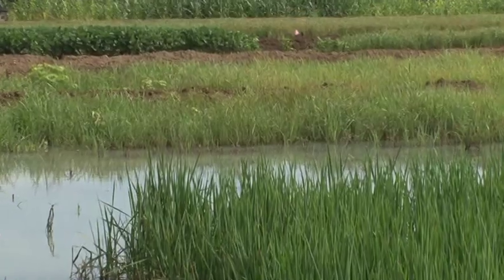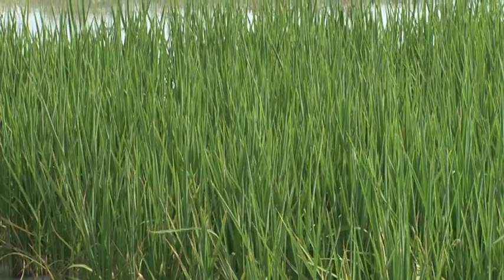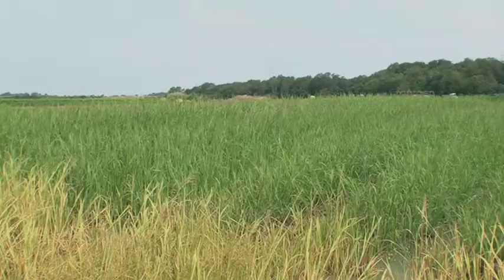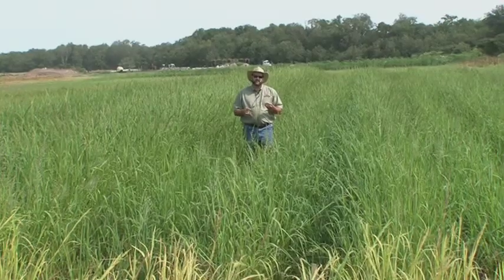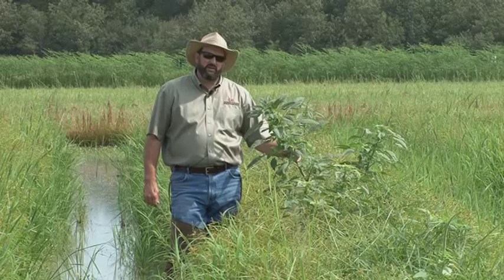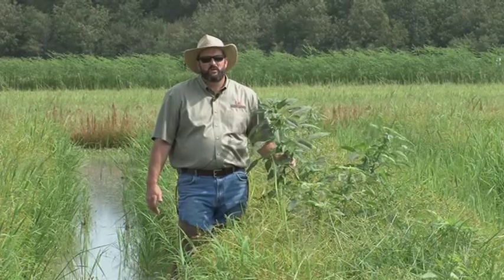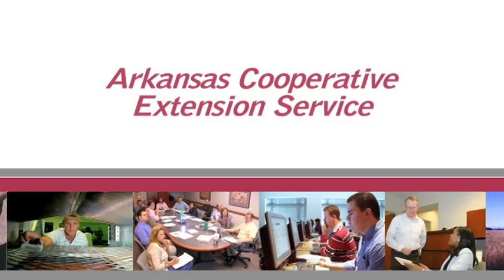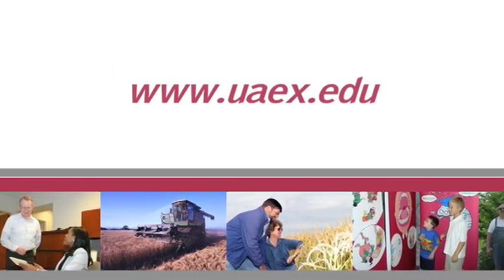Rice Expo 2011 - Dr. Bob Scott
Clearfield Rice crop rotations, Rice weed control on levees, pigweed control in soybeans, and Flag The Technology